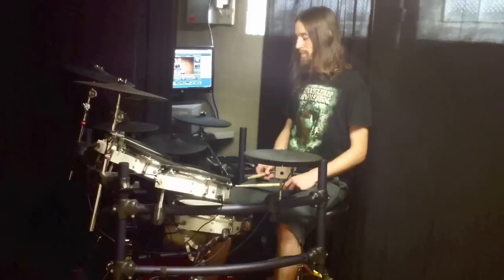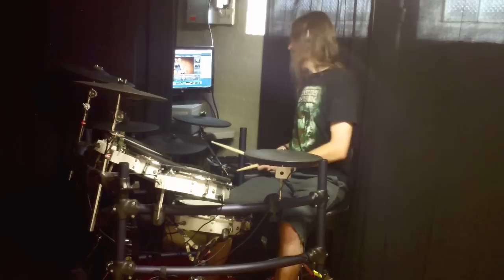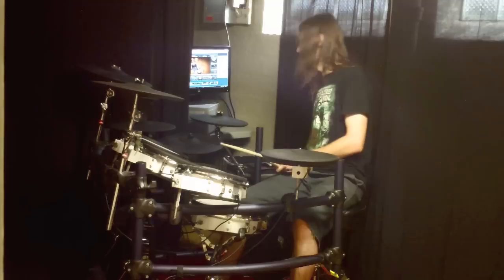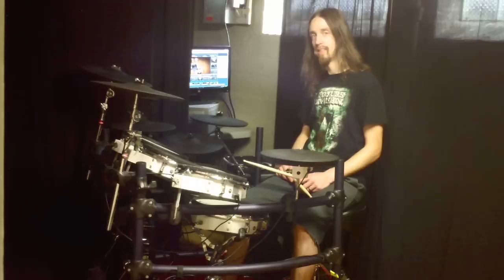Mastering double kick drumming by Dirk Verbeuren (part 1)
Megadeth drummer Dirk Verbeuren shares his insight and exercises for all of you who aim to get better at playing double kick.

To delve deeper into Dirk Verbeuren's technique, sign up for the Dirk Blasts instructional videos
As a subscriber, you receive two multi-angle instructional videos with accompanying PDF files each month, plus you get access to the Dirk Blasts private Facebook group to discuss and share your ideas!